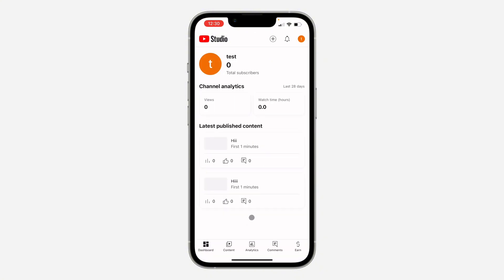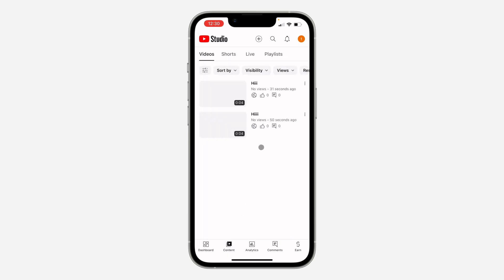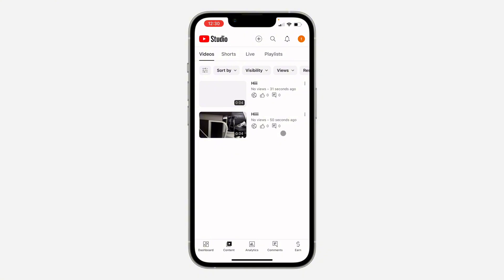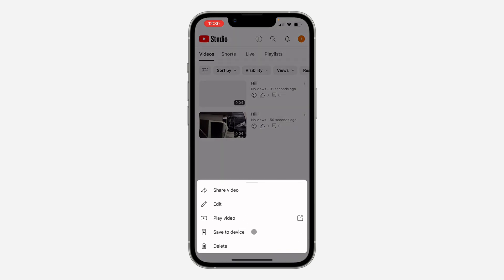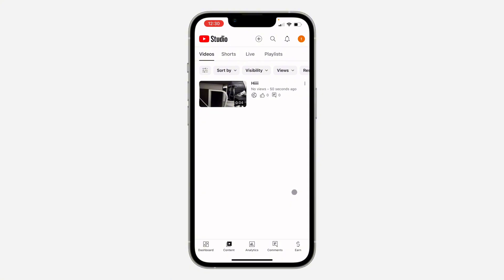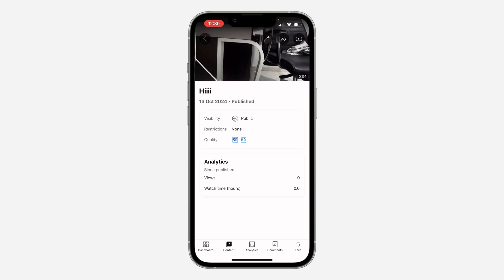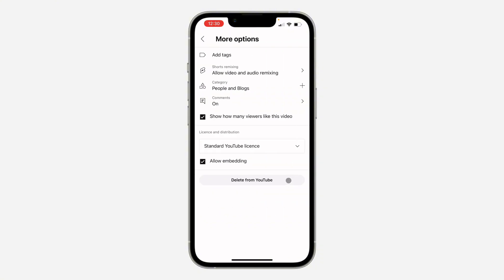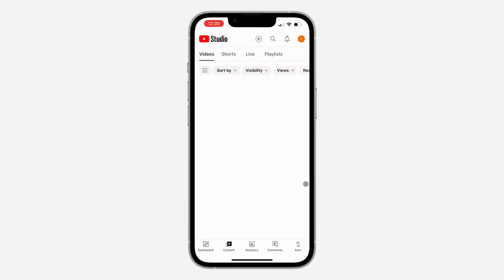How to Delete Video in YouTube Studio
Want to clean up your YouTube channel? Learn how to easily delete videos from your YouTube Studio, freeing up space and streamlining your content. This simple guide will show you how to remove videos from your channel and manage your content effectively.